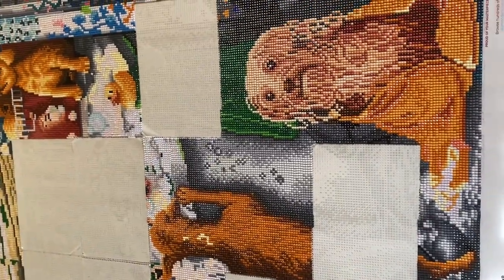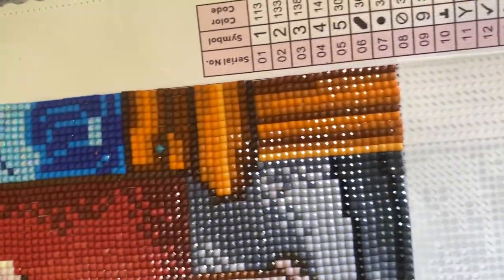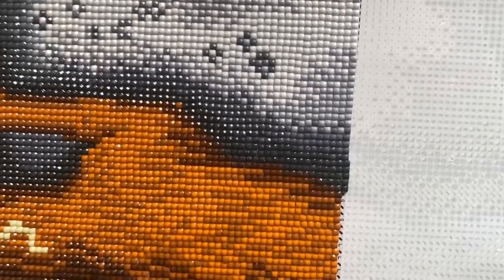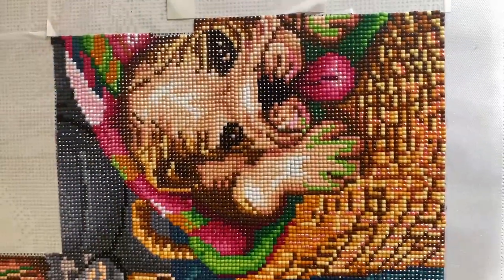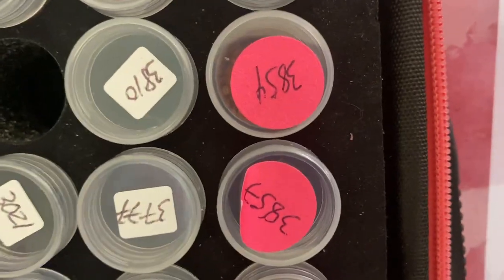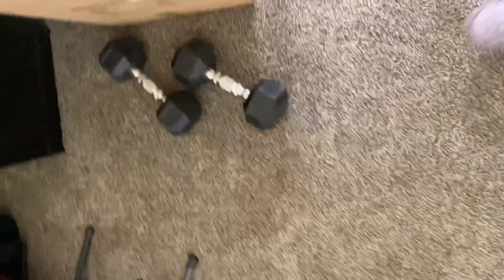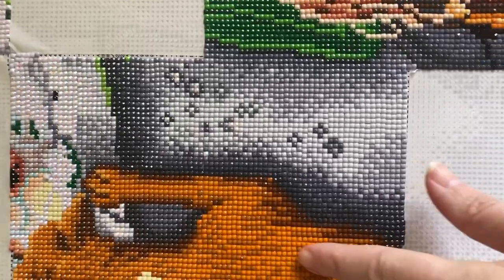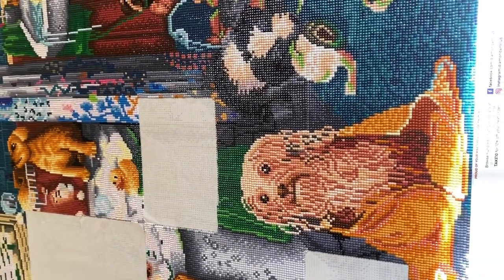Update on Mystery painting #25 animals by DAC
Diamond painting WARNING SPOILER ALERT!